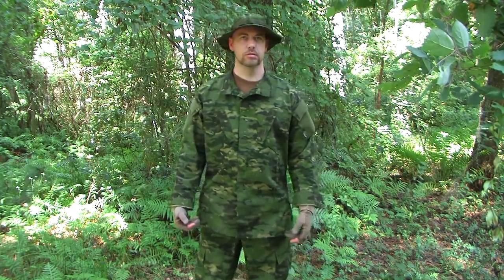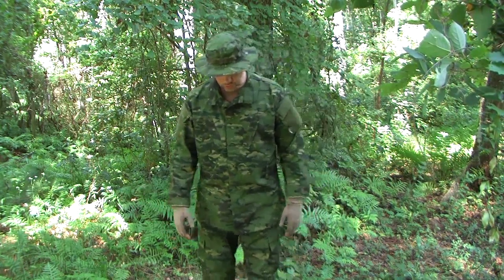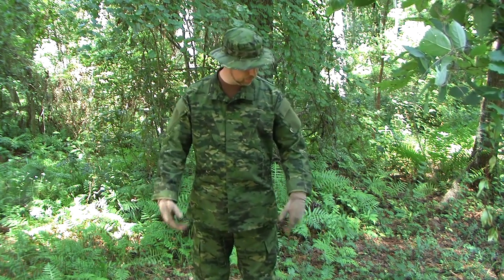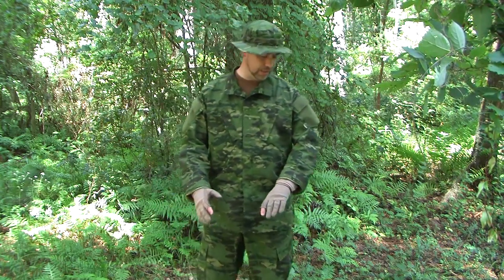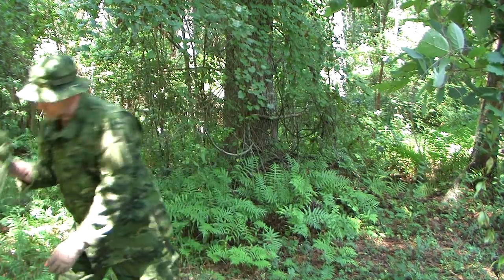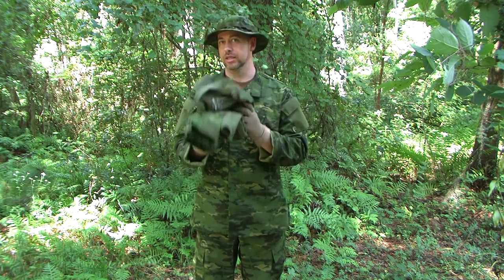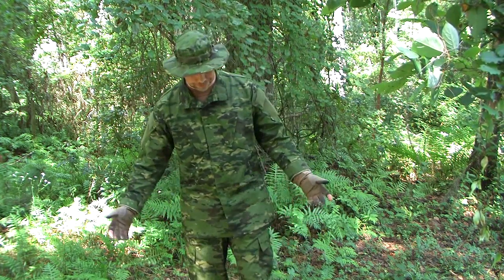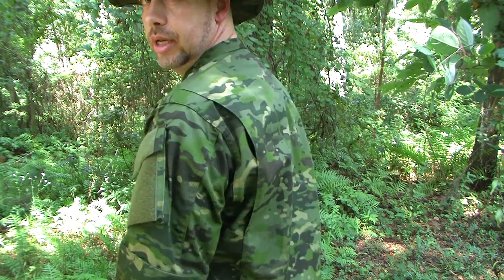Tru-Spec Multicam Tropic TRU's